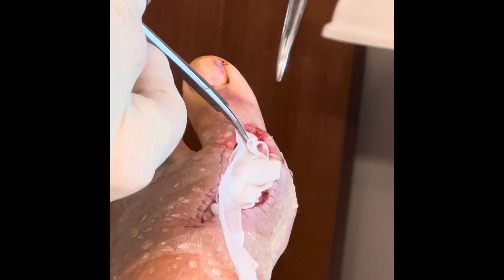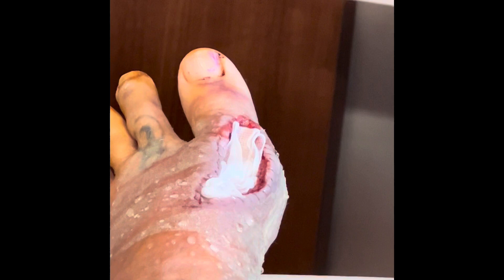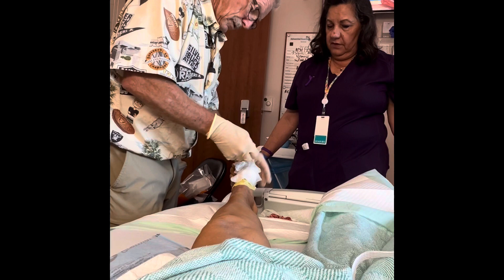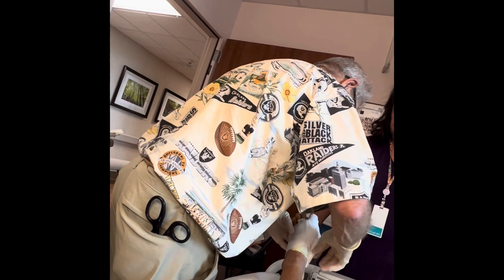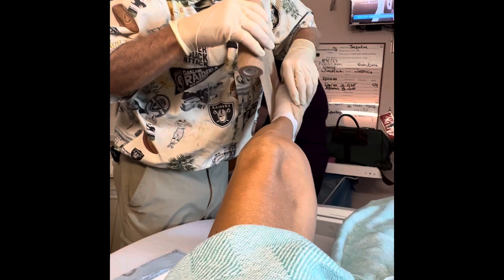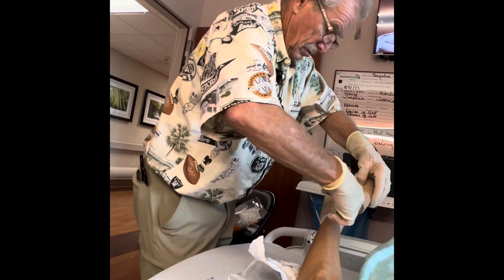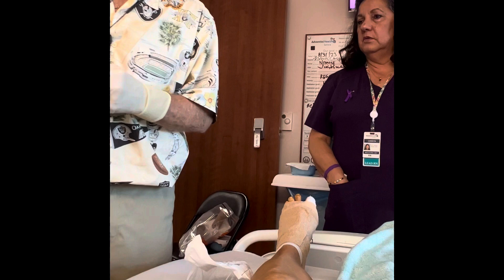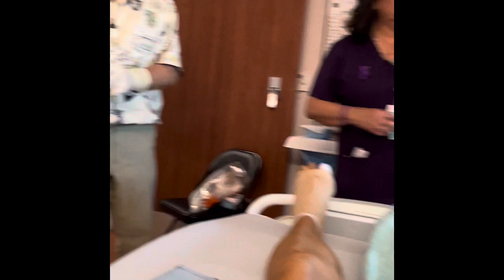Post Bunion Removal Post Operation Infection 😥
Not for the queasy injury flush out.
Dr.Steve Jensen Podiatrist performed a bunionectomy on me but due to the whatever circumstances beyond my control it got infected, working as hard as we can to kill the bug￼.
Still “Gettin The Shot!”!